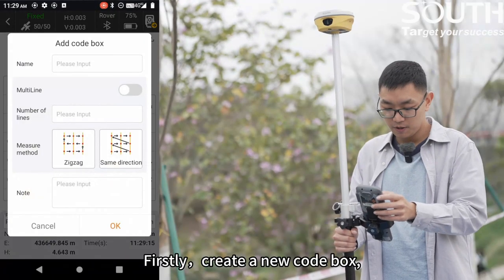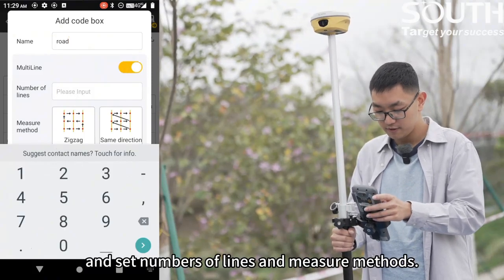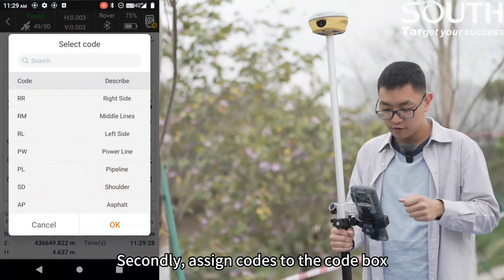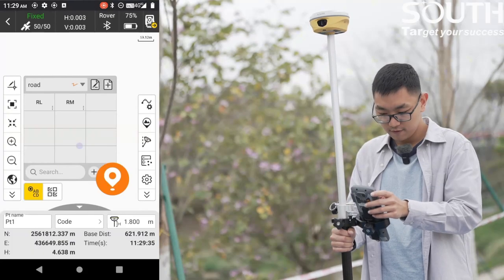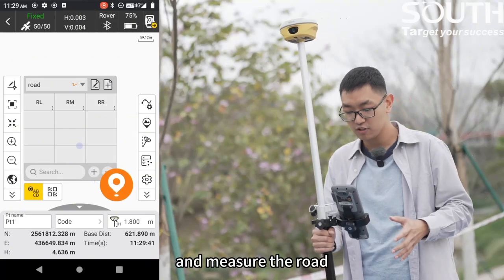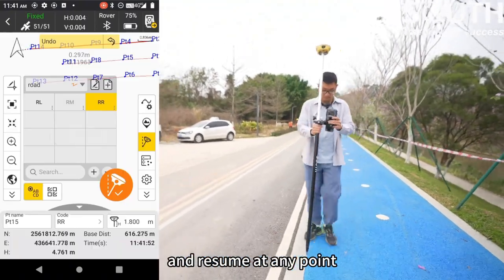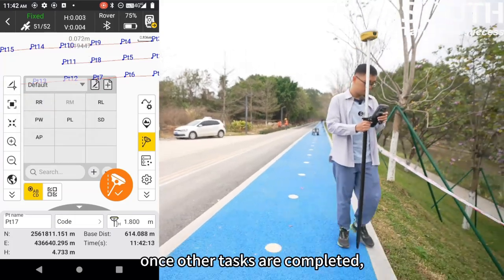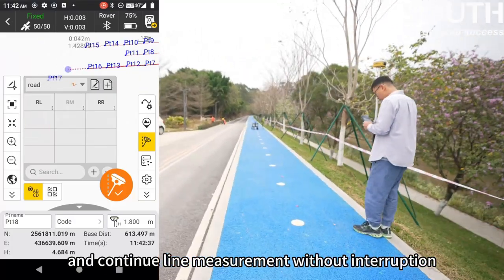How to use Multi-Line function to draw road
This week, we're highlighting another key application of SurvStar 2025: Multi-Line road measurement! 🛣️ Combined with the New Code System, measure roads faster using ZIG ZAG or SAME DIRECTION method.